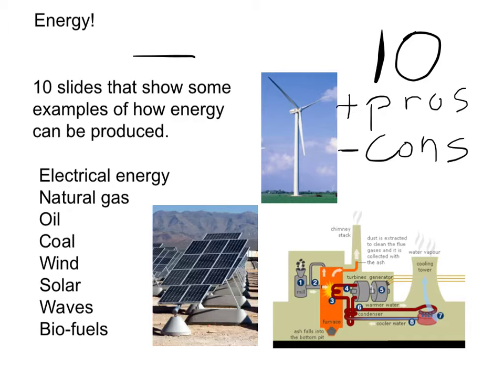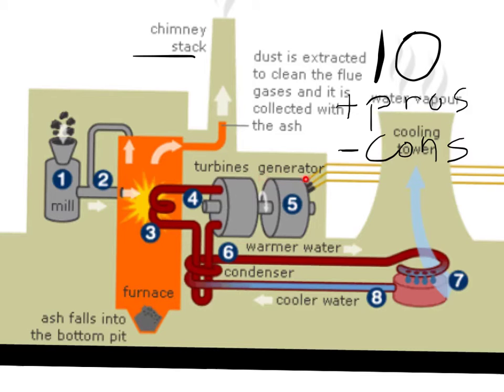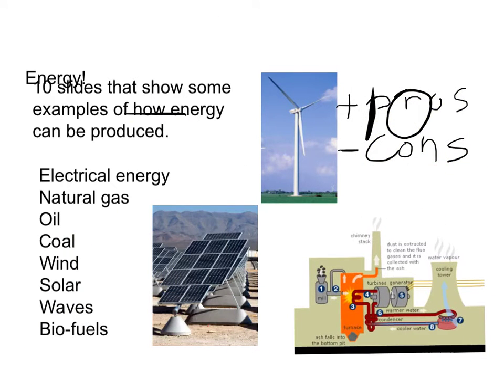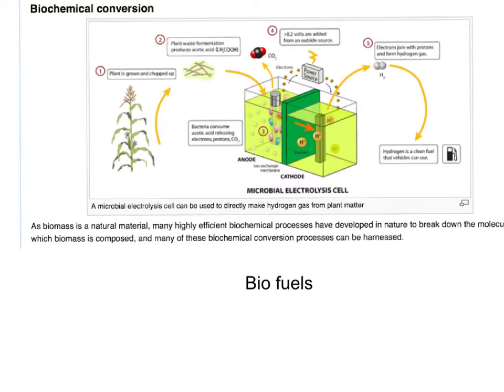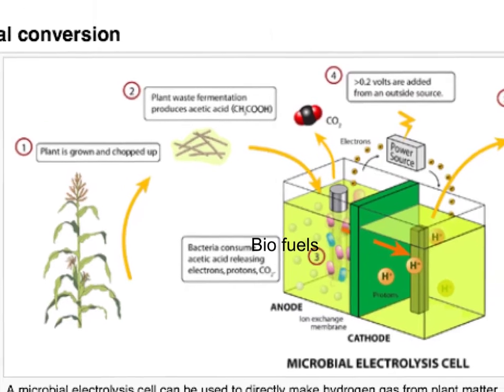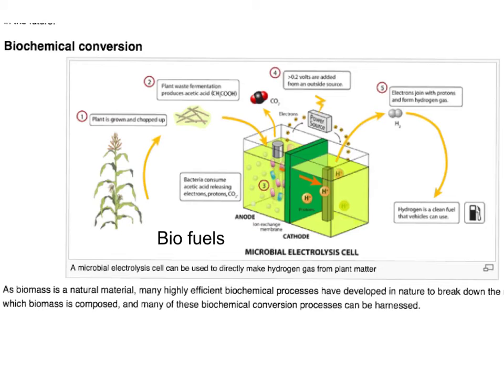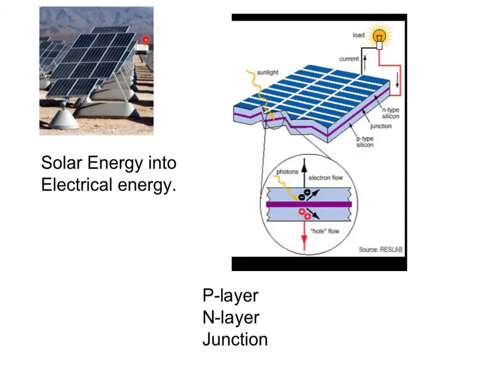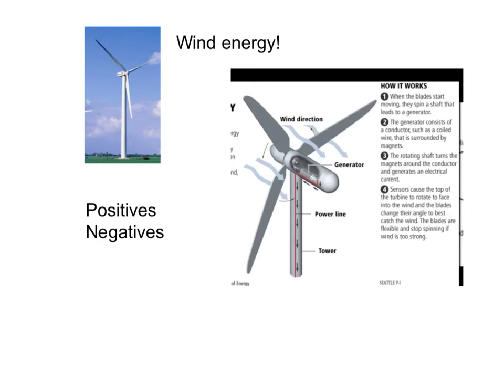Made with Explain Everything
subplan